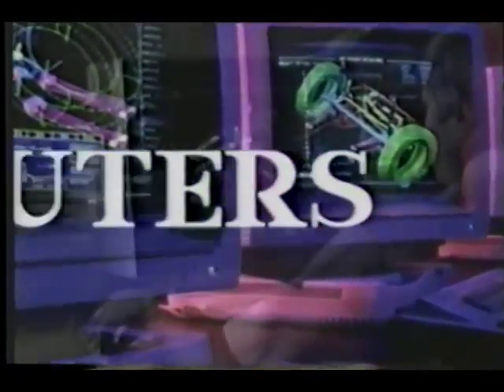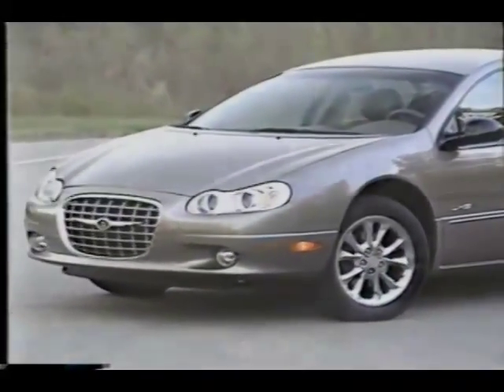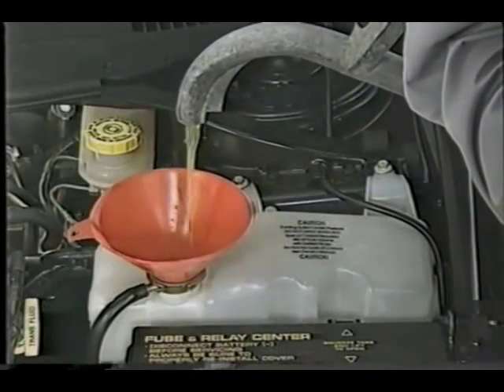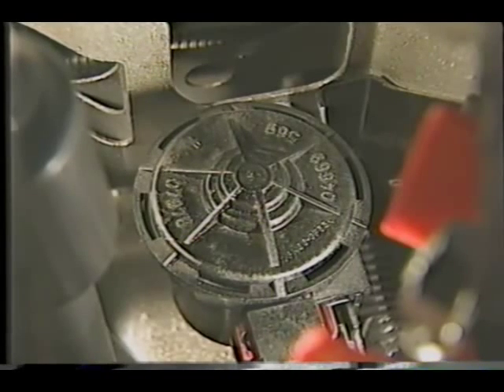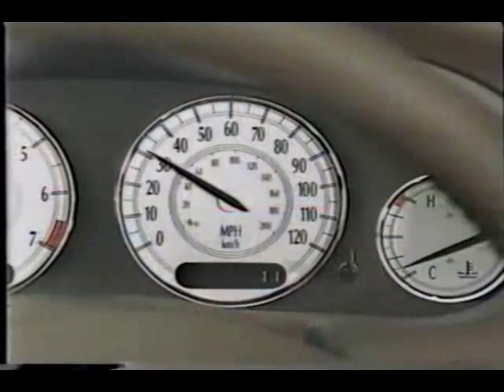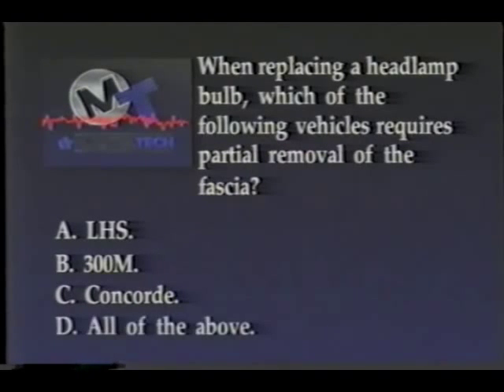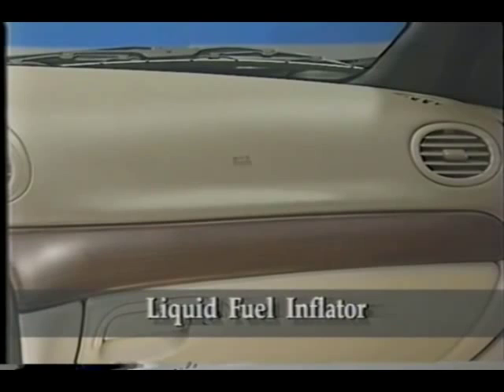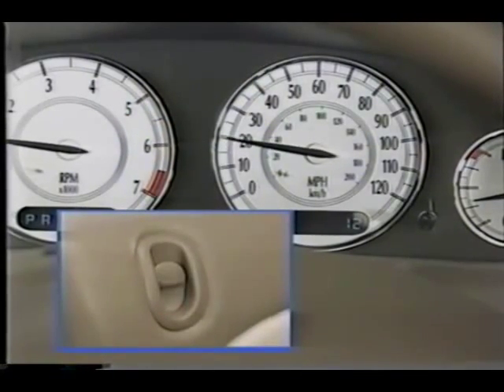Chrysler LH Series II: Mantenimiento y generales de los 3.5 HO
Mantenimiento, reparacion y operación de los autos 300M, Concorde, Intrepid y LHS de 1998 a 2004 directamente del Técnico Maestro de Chrysler